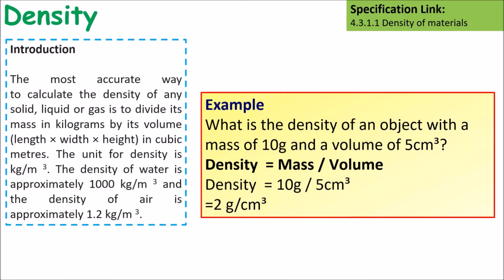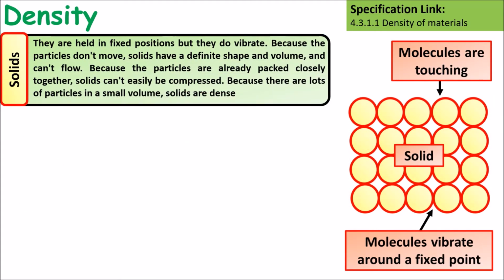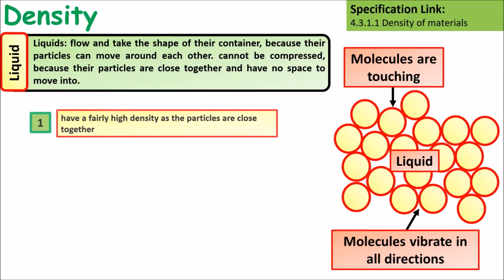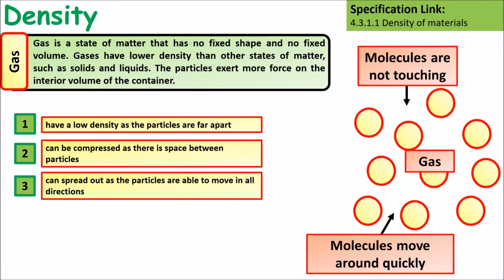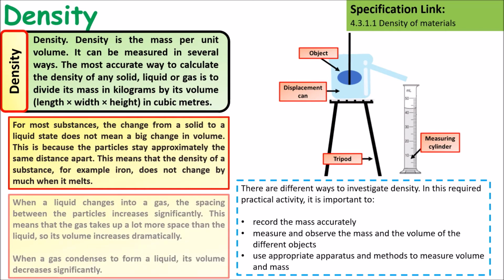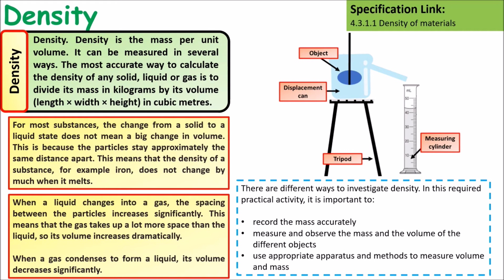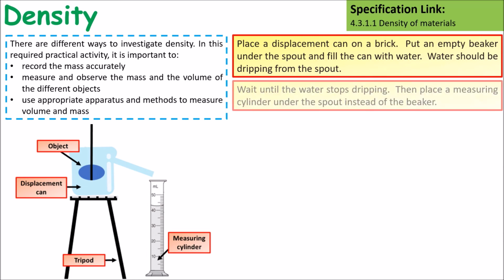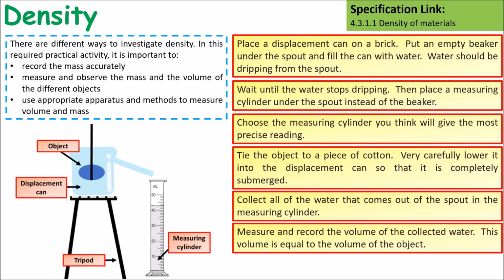GCSE Density Revision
This videos outlines what students need to know about density for GCSE Physics